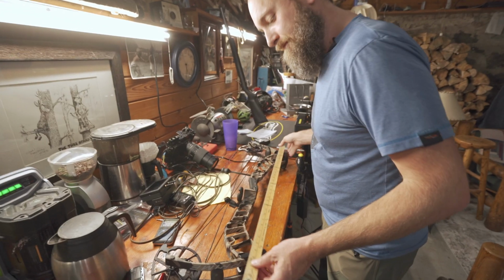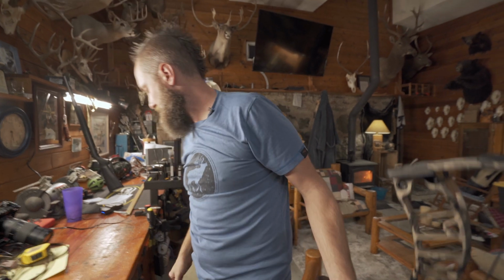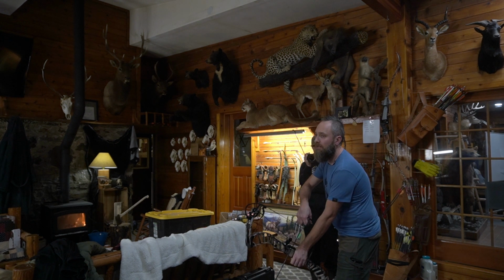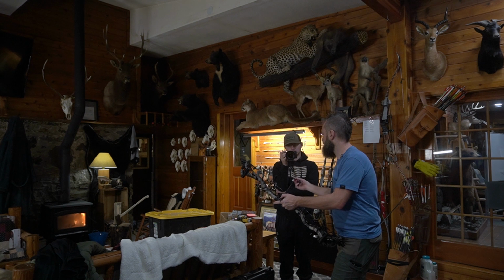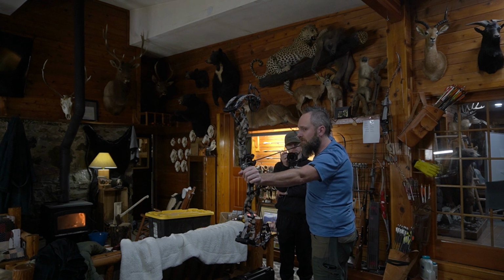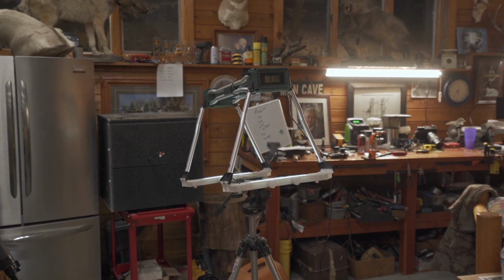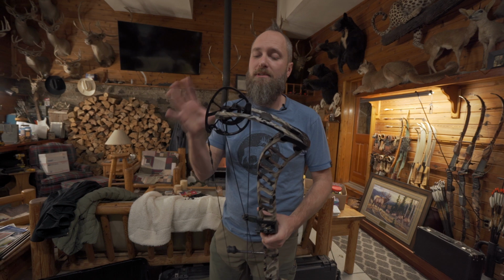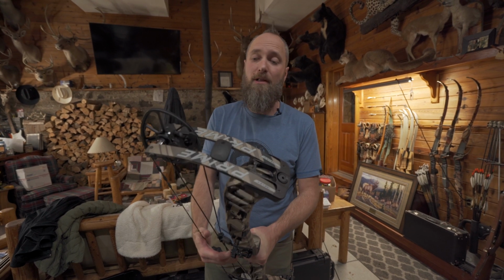2023 Prime REVX with MFJJ!!!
Long behold the 2022 PRIME!!!